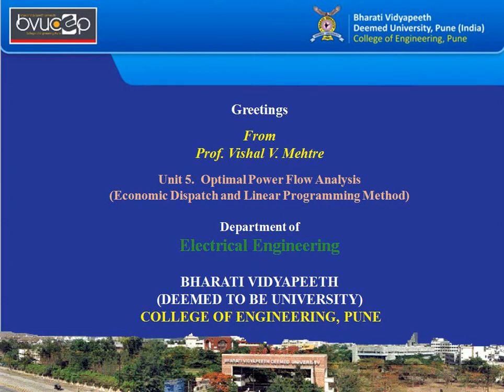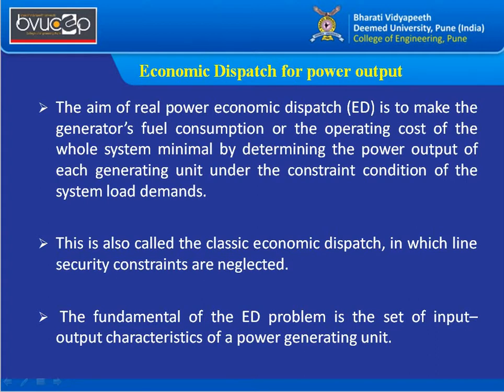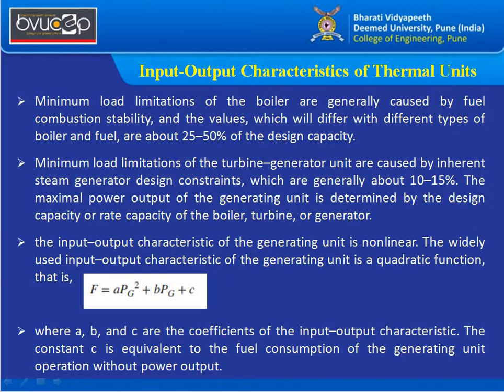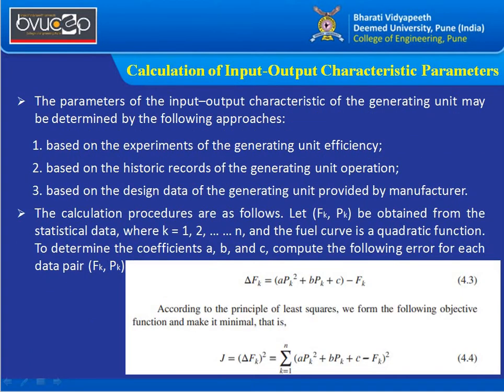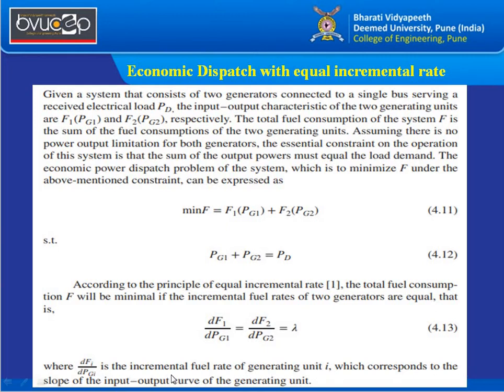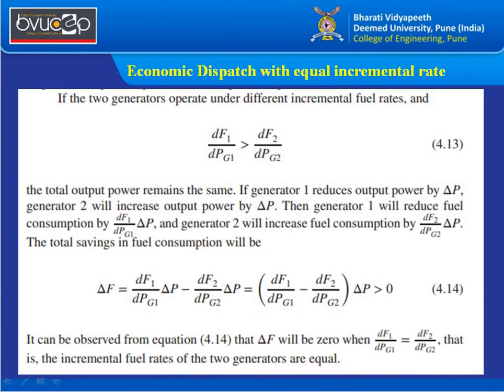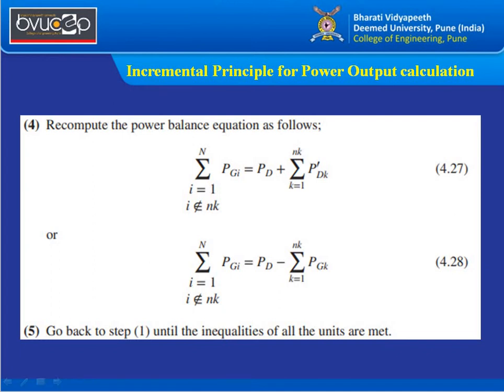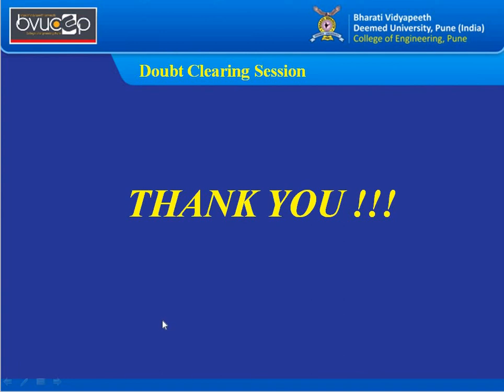Economic Dispatch and Linear Programming Method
Economic Dispatch for thermal units and incremental cost calculations